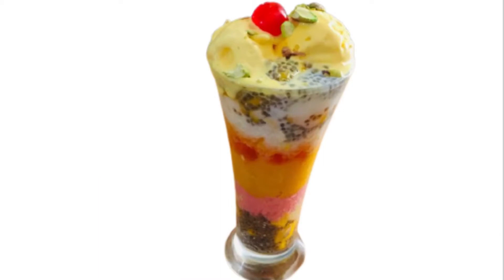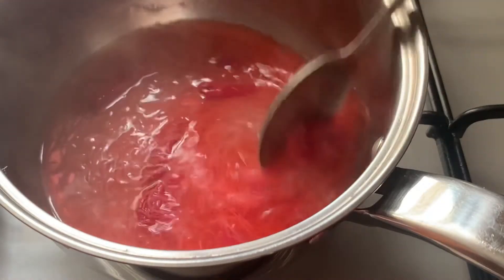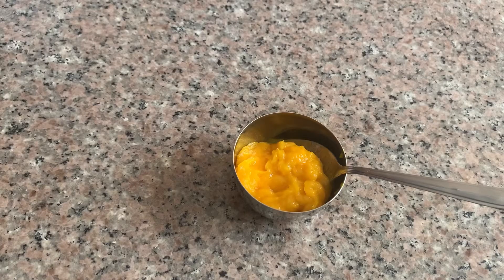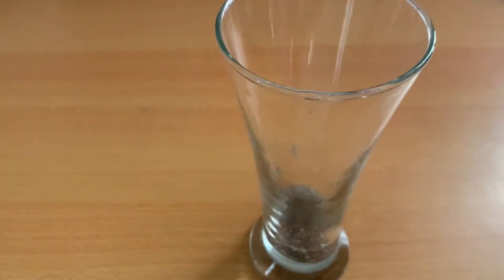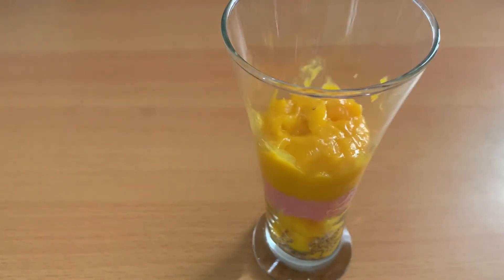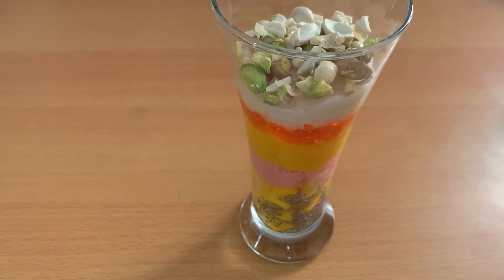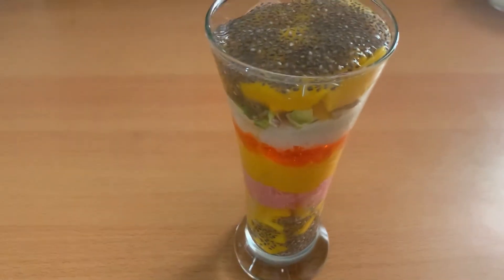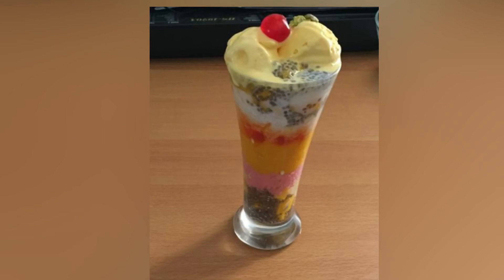Mango Falooda | mangofalooda | Home made mango falooda | Mango falooda in malayalam